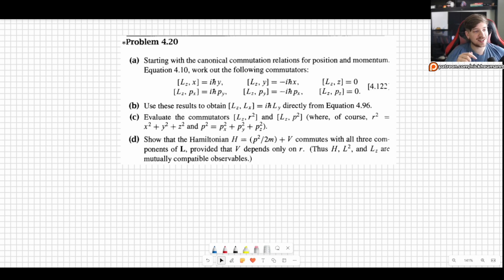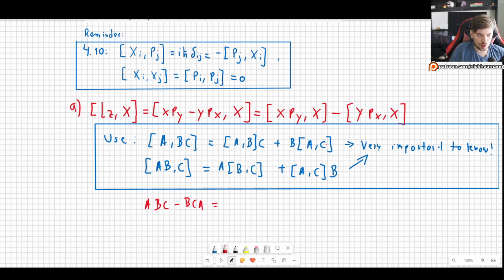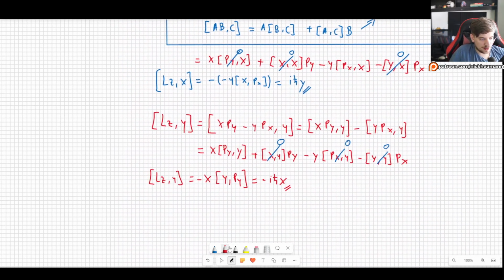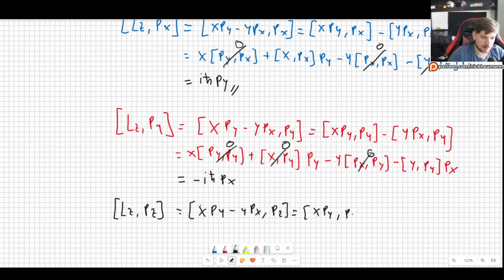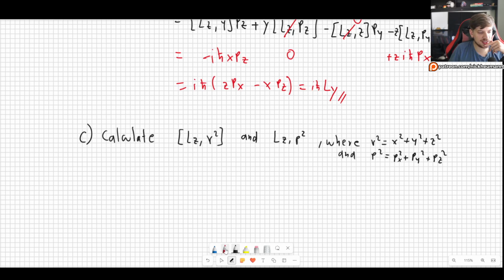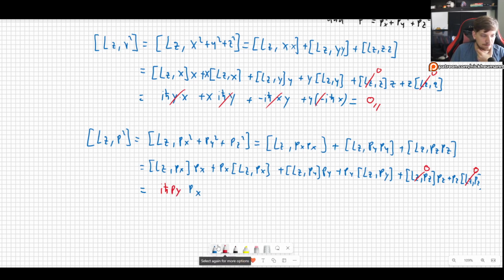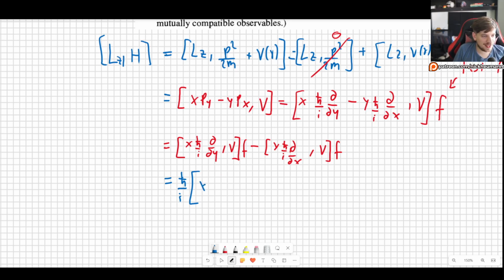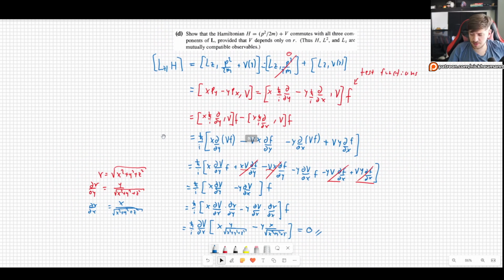Griffiths QM Problem 4.20: Proving Commutators of Angular Momentum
In this video I will solve problem 4.20 as it appears in the third edition of griffiths introduction to quantum mechanics. This problem states:
(a) Starting with the canonical commutation relations for position and momentum (Equation
4.10), work out the following commutators:
[Lz, x] = iℏy,
[Lz, px] = iℏpy,
[Lz, y] = −iℏx,
[Lz, py] = −iℏpx,
[Lz, z] = 0
[Lz, pz] = 0
(b) Use these results to obtain [Lz, Lx] = iℏLy directly from Equation 4.96.
(c) Find the commutators [Lz, r2] and [Lz, p2] (where, of course, r^2 = x^2 + y^2 + z^2 and p^2 = p_x^2 + p_y^2 + p_z^2).
(d) Show that the Hamiltonian H = (p^2/2m) + V commutes with all three components of L, provided that V depends only on r. (Thus H, L^2, and Lz are mutually compatible observables.)

00:00 Introducing the problem
02:29 a) [Lz,x]
07:41 a) [Lz,y]
09:49 a) [Lz,z]
11:10 a) [Lz,Px]
13:08 a) [Lz,Py]
14:19 a) [Lz,Pz]
15:54 b) [Lz,Lx]
19:19 c) [Lz,r squared]
22:23 c) [Lz,P squared]
25:00 d) [Lz,H]